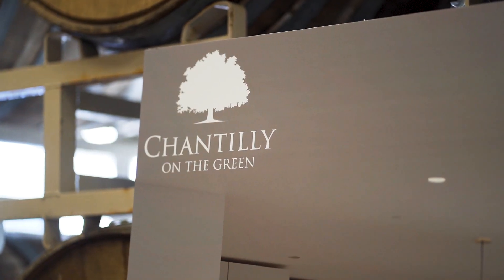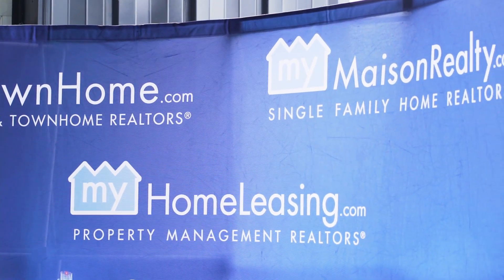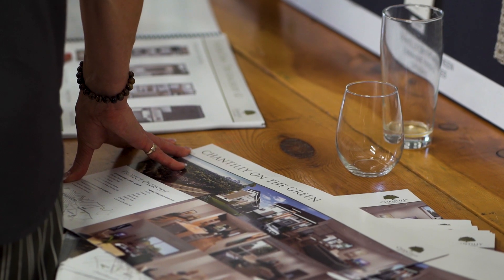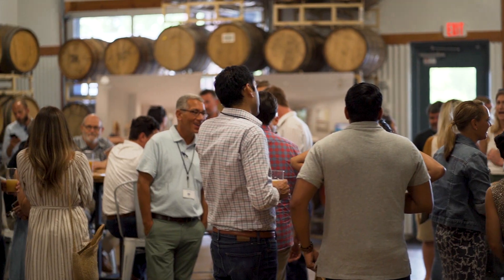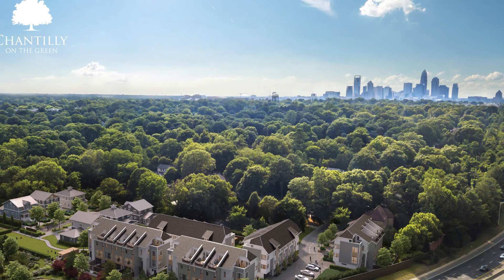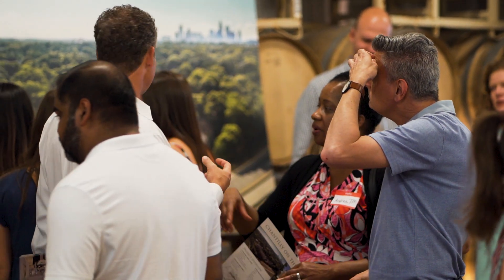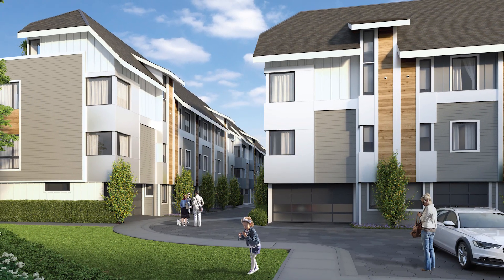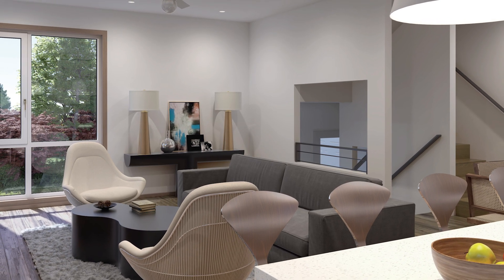Chantilly on the Green Townhomes & Single Family Homes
Chantilly on the Green offers the rarest of opportunities – a spacious new community amid an oak- crowned historic neighborhood, with vibrant dining districts a short walk away and Charlotte’s newest nature preserve right next door. Chantilly and other of Charlotte’s most prized historic neighborhoods began in the days of streetcars, bicycles and walking from home to store.

Our Chantilly on the Green townhome community, just 3 miles from uptown, embraces that simpler time. We’re nestled between Chantilly’s quiet residential streets and the Chantilly Ecological Sanctuary – a bold $20 million transformation of 24 acres along Briar Creek into a refuge for both wildlife and humans.

Chantilly on the Green has done its part for the environment, as well, reserving more than a third of our land for creek-side open space, walking trails, a community firepit gazebo and more.

Living at Chantilly on the Green means having easy access to nearby entertainment, dining, shopping and uptown offices. Stroll or bike Chantilly’s tree-lined streets to unique dining and shopping experiences in Elizabeth and Plaza Midwood.

And when you come home, enjoy sitting on your private terrace and soaking in the natural beauty nearby.

Chantilly on the Green – Traditional, walkable, lively, natural. Home.